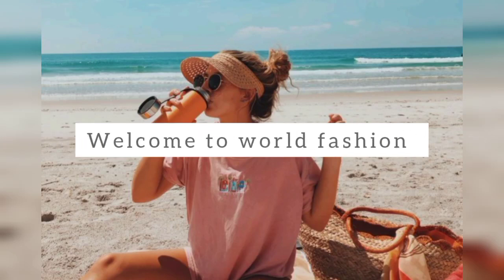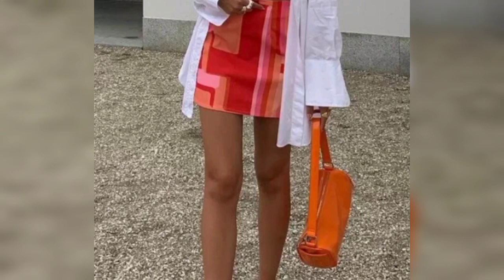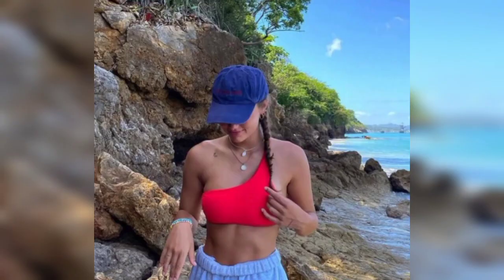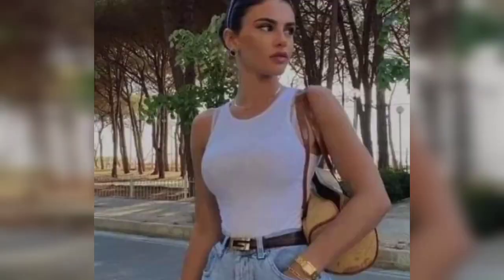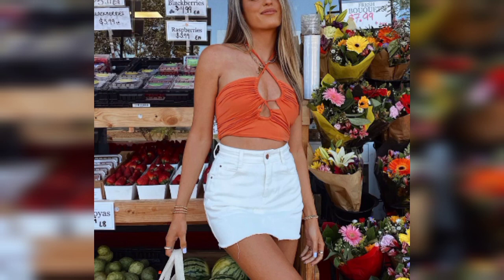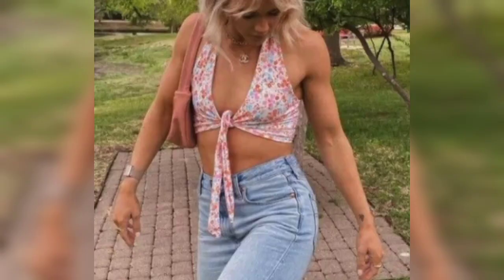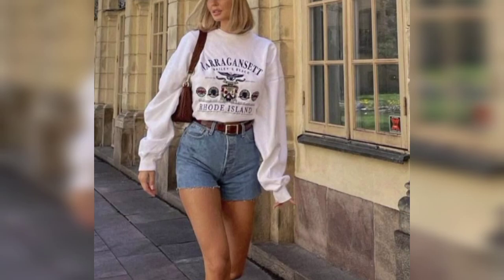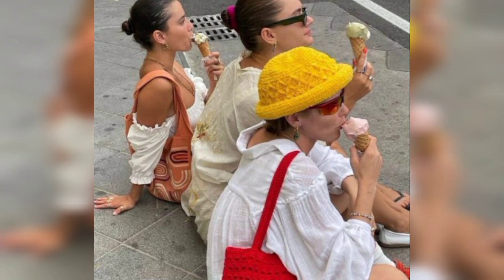Looks Summer Aesthetic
in this vedio the best aesthetic dress for the woman and best colour design ideas for you looking for a new fashion trends.